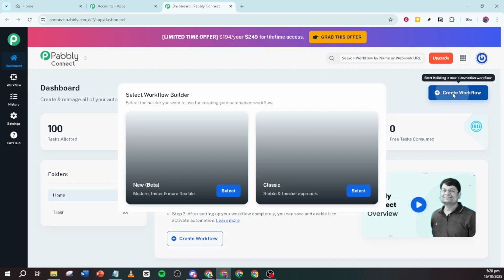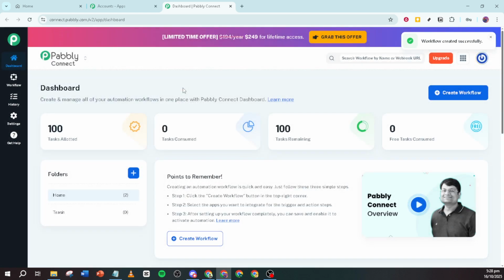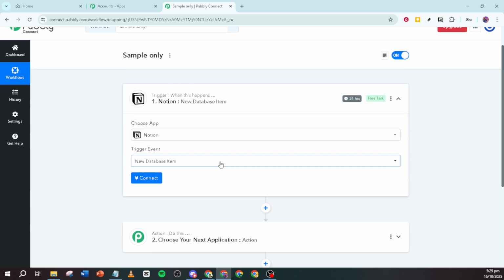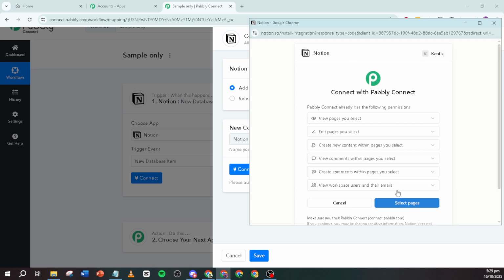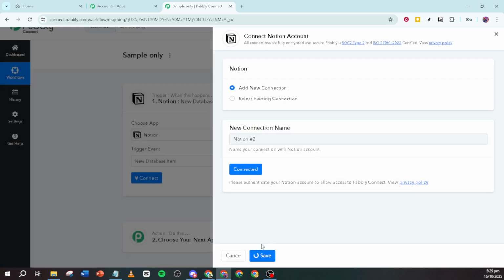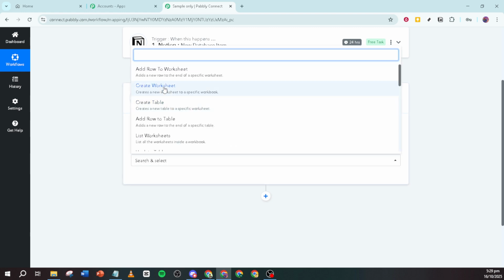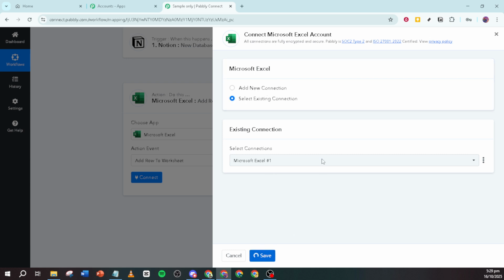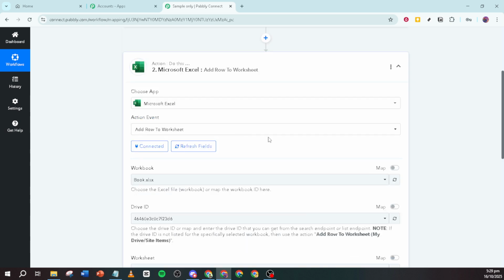How To Sync Microsoft Excel With Notion - Notion Ms Excel Integration [2025 Guide]